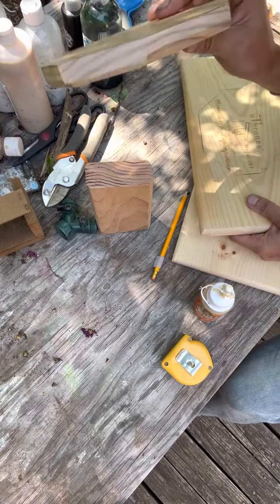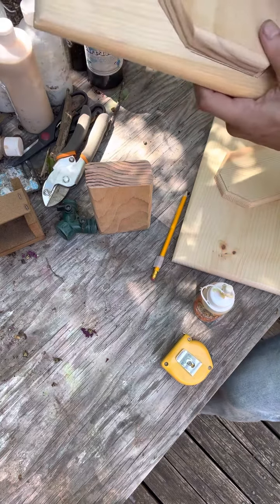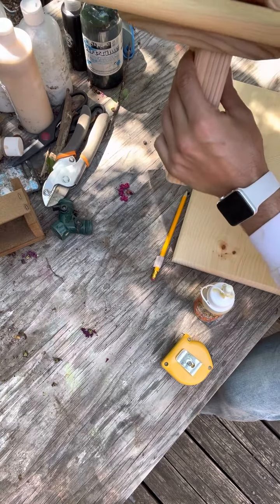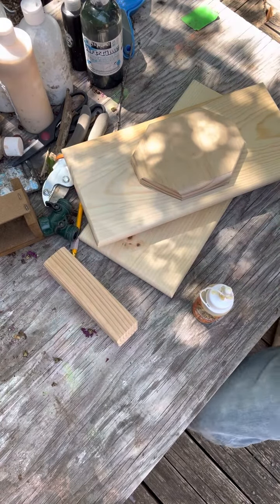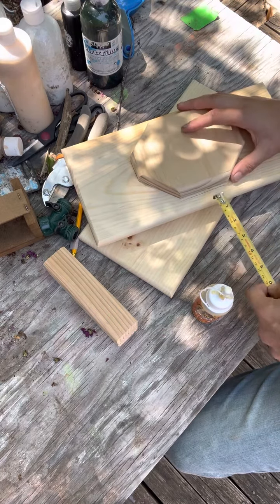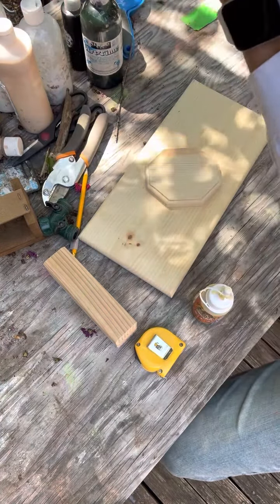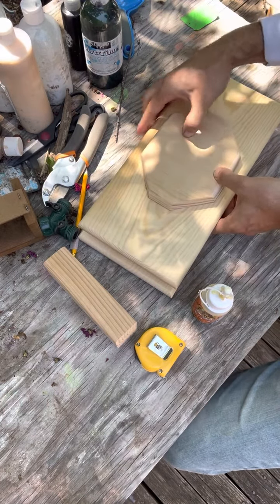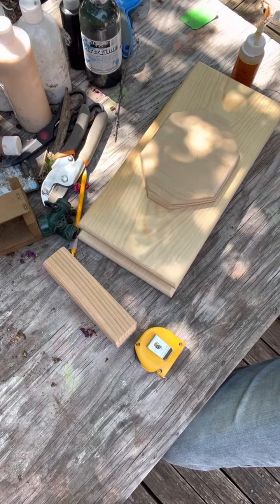Gluing Support Boards Pt. 1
Here I'm showing the process of fabricating a stronger set of uThrones by adding the additional cross-grained supports.